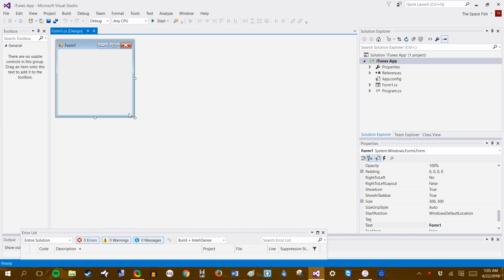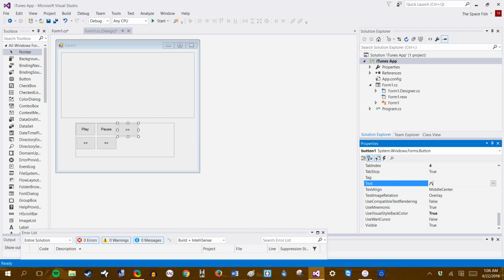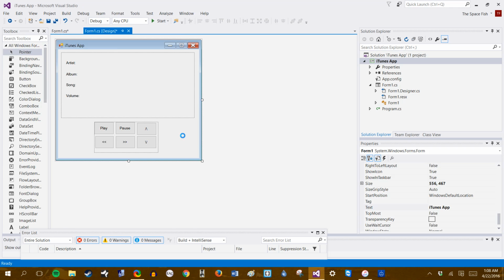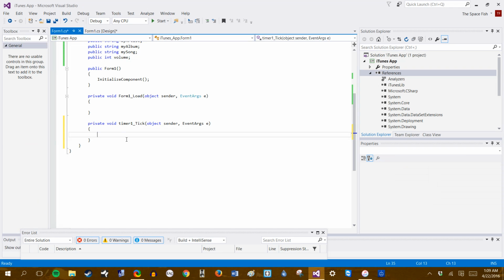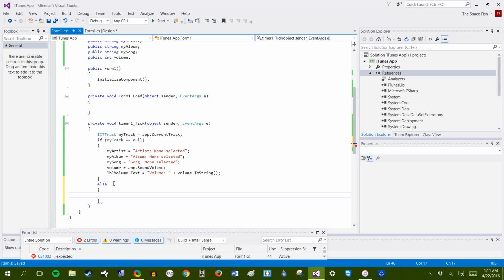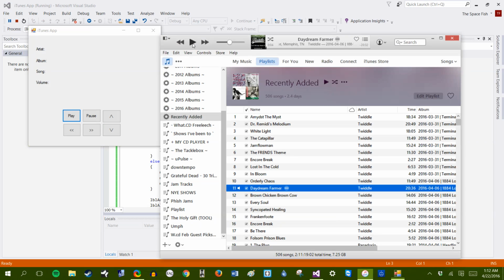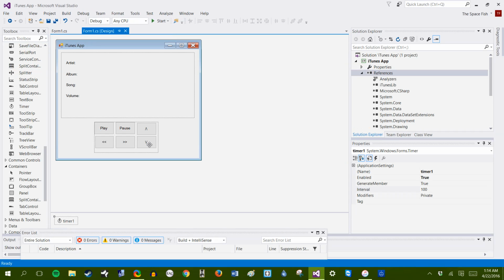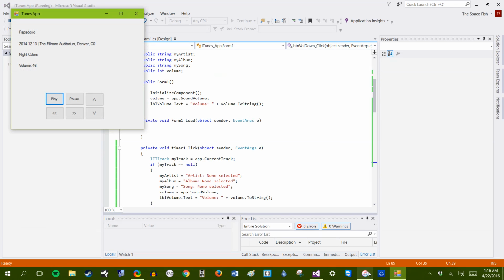C# Visual Studio 2015: iTunes Conroller and What's Playing App [Tutorial]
Using Visual Studio 2015 and C# create an app that can control iTunes as well as display what is currently playing.